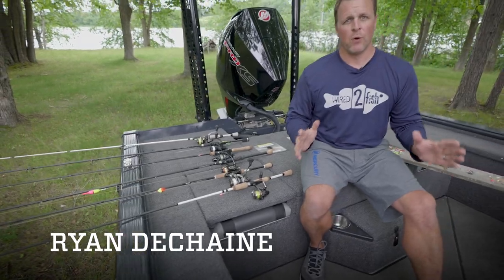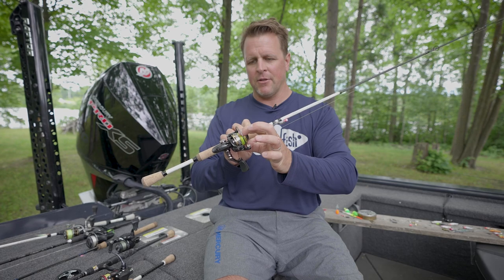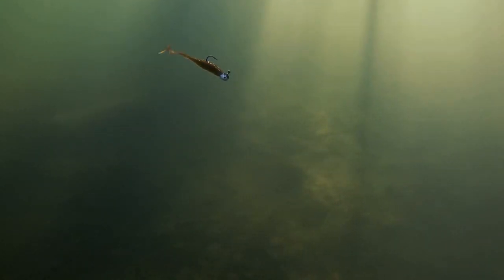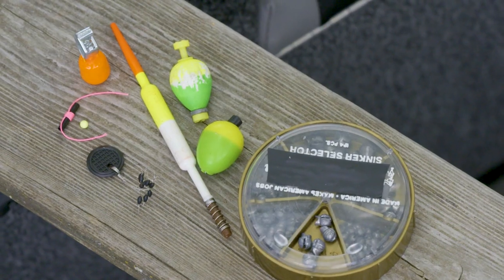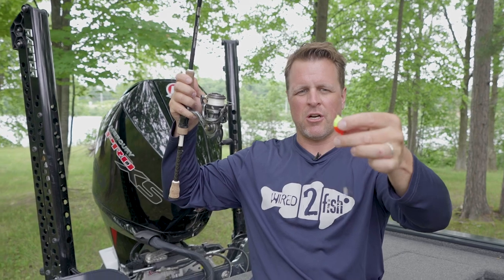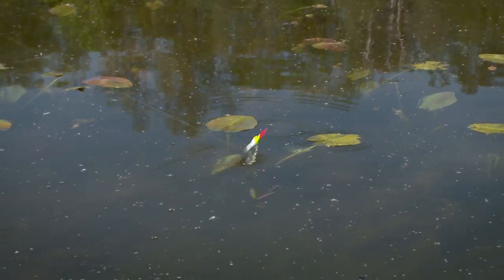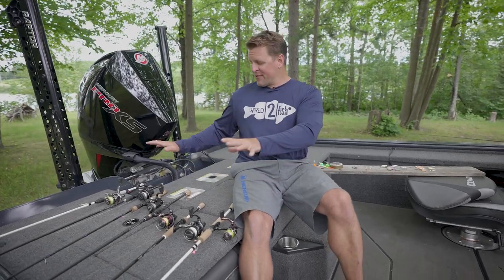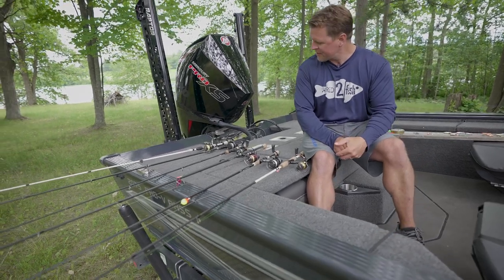6 Go-To Rigs and Lures for Catching Panfish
Millions of anglers got their start fishing for various species of panfish, such as bluegills, crappie, white bass and yellow perch. It’s easy to understand why. Panfish are incredibly fun to catch, widely distributed across the continent and provide the kind of exciting, steady action that hooks beginners and keeps veteran anglers coming back. Plus, panfish are delicious. Just check out the Mercury Cook Your Catch series to see some of the wonderful ways to prepare panfish for the table.

All that said, as easy as catching panfish can be at times, the patterns do change, forcing anglers to adapt. Ryan DeChaine, one of our friends from Wired2Fish, relies on six go-to setups to catch big panfish and stay in the action throughout the year. With some simple adjustments, these setups can be adapted for a variety of depths, seasons, conditions and target species.